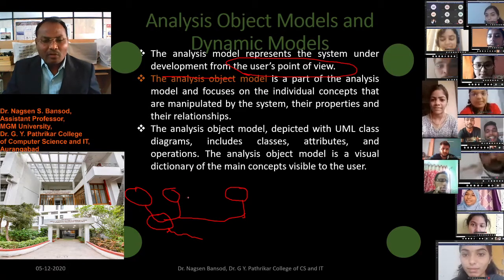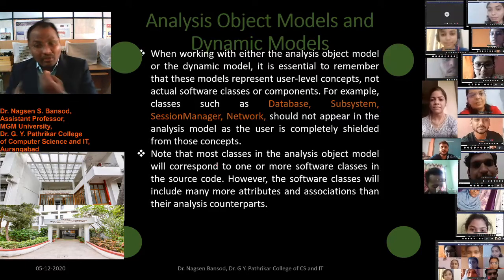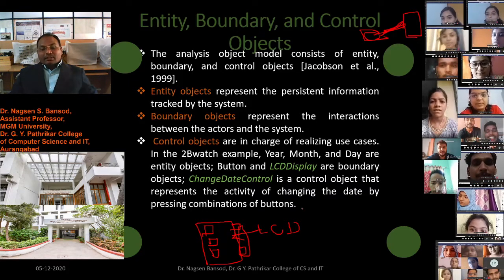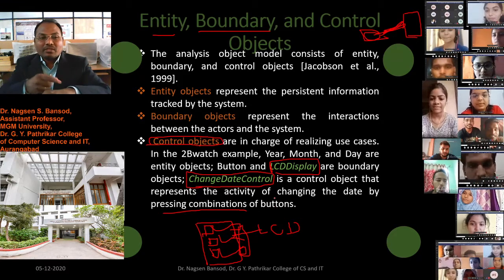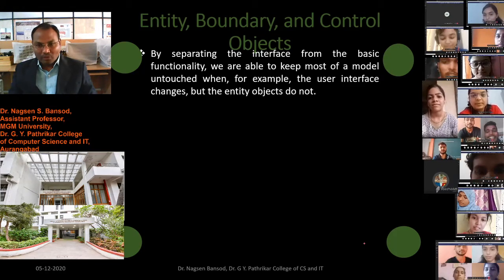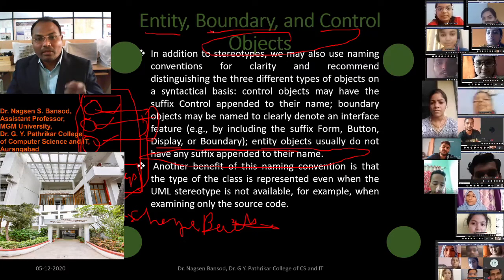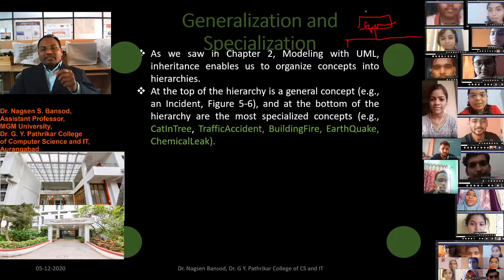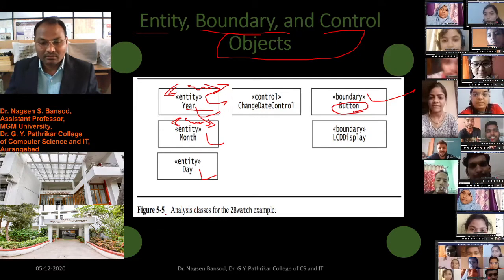33 Lect Entity, Boundary, and Control Objects